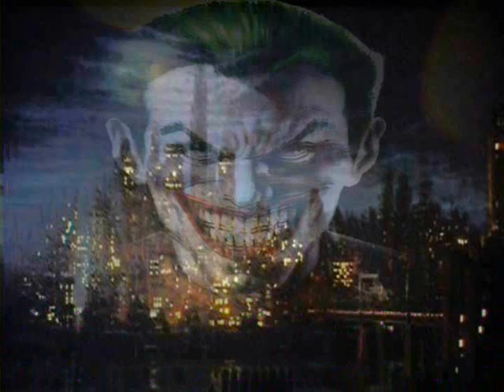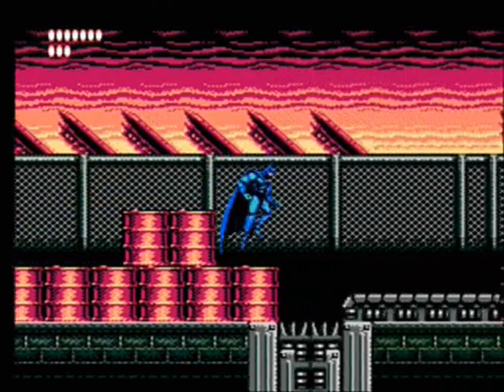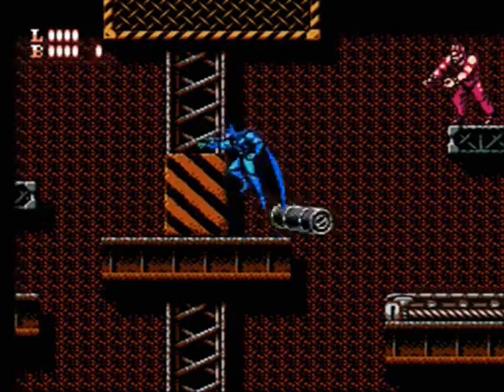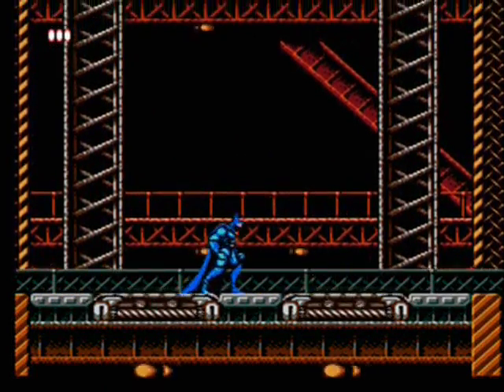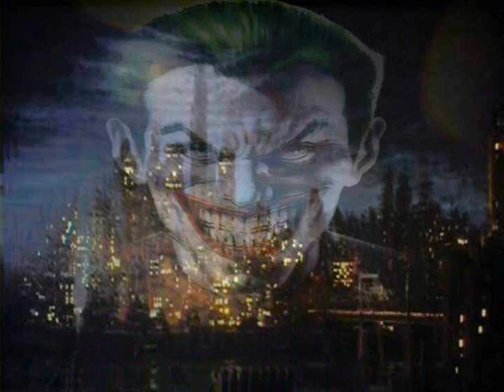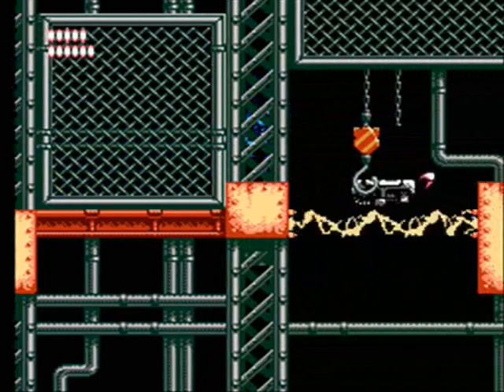Batman Return Of The Joker Game Review (Nes)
Batman Return Of the Joker Game Review. Review #72. Joker Returns! What do I think of this old school Batman game? Tune in to find out in part 4 of Batman Month! The Adventures Of Batman & Robin for the Sega Genesis & Super Nintendo are next.